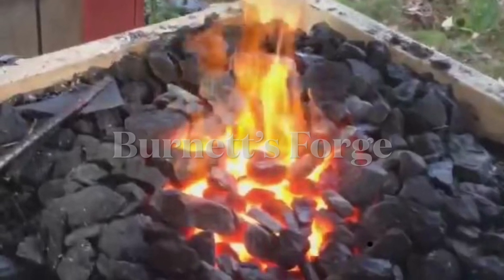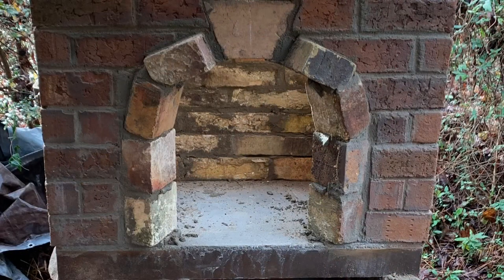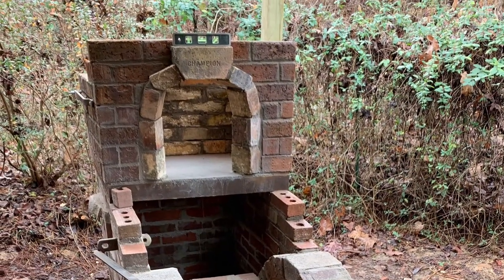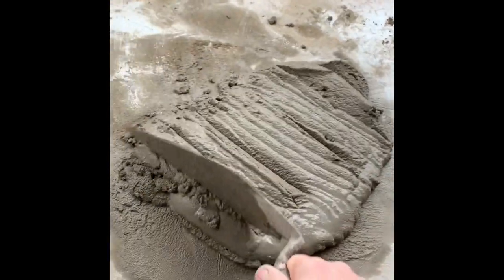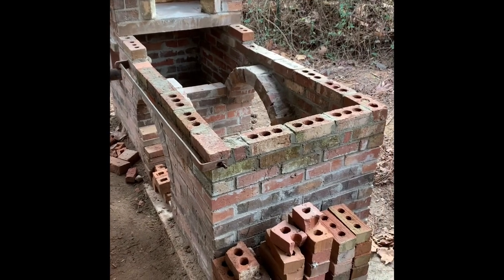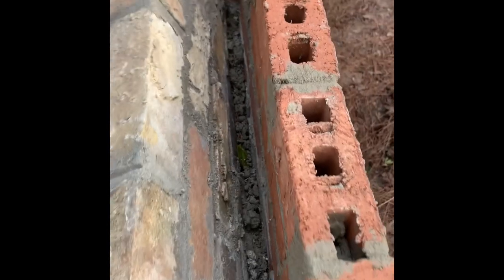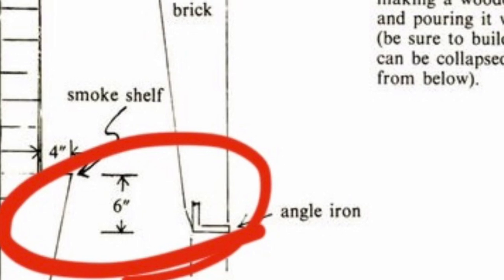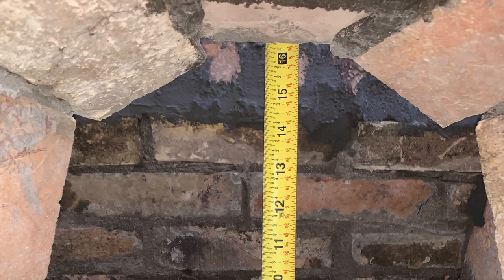2 of 3 - Building Traditional Brick Blacksmith Forge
Traditional full-size blacksmith coal-burning brick forge.

2 de 3 - construir una fragua tradicional de herrero de ladrillo